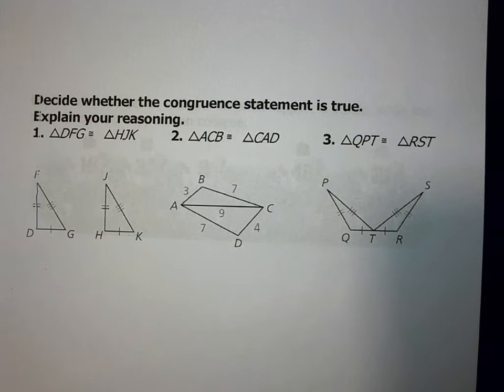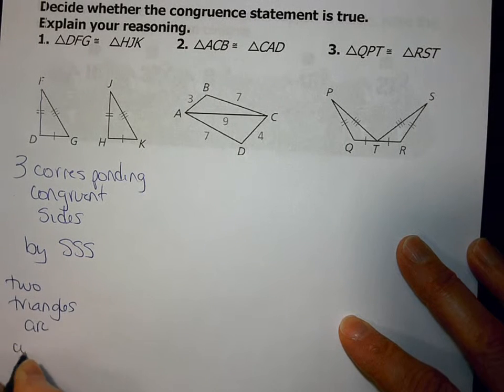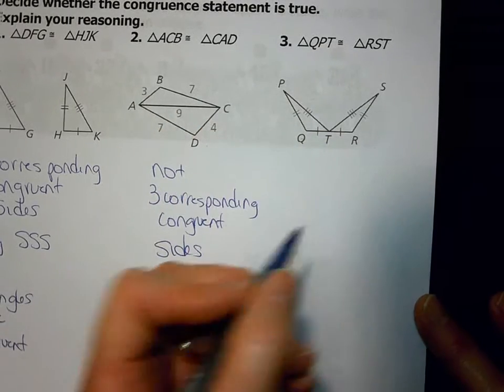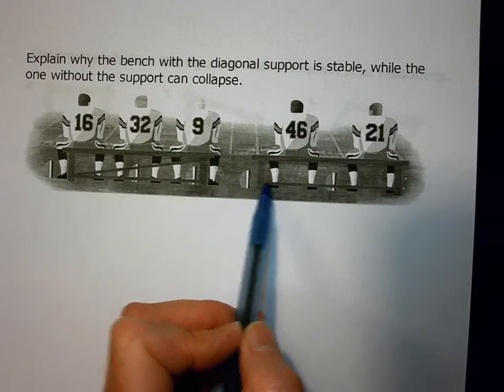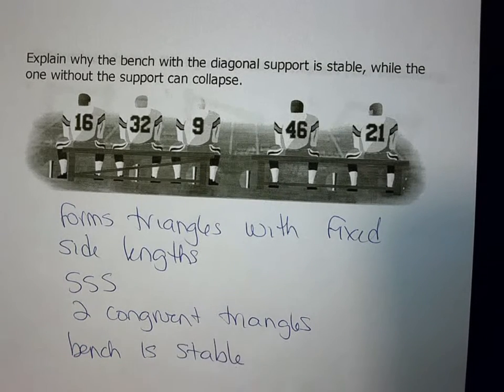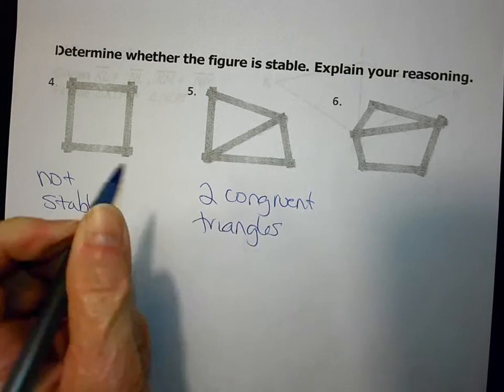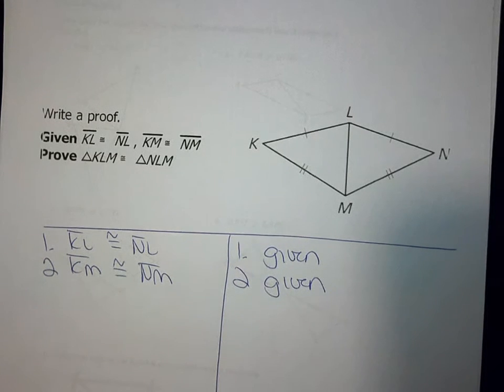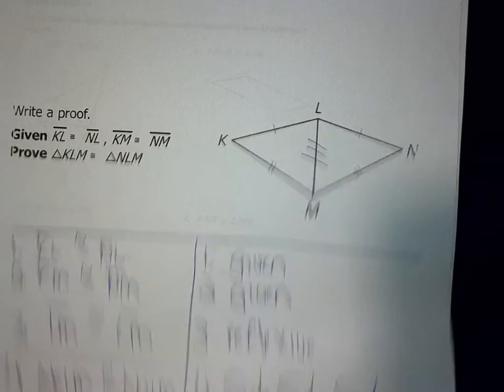5 5 SSS journal notes only